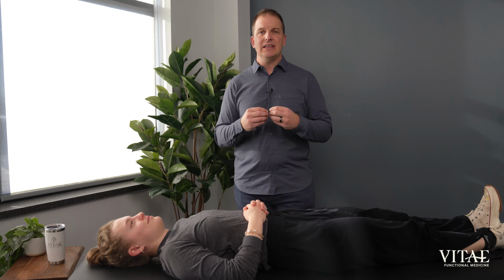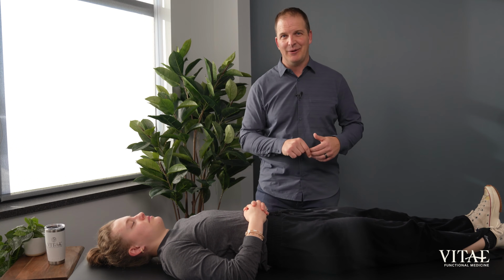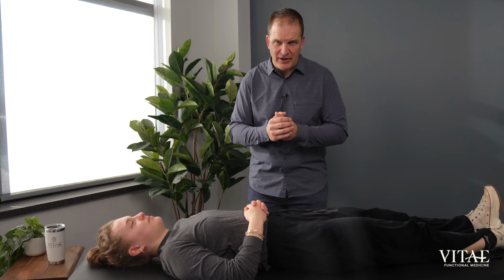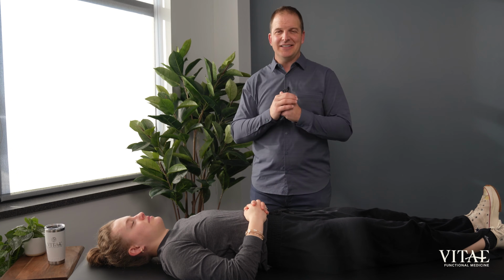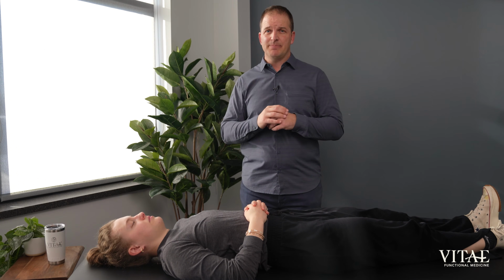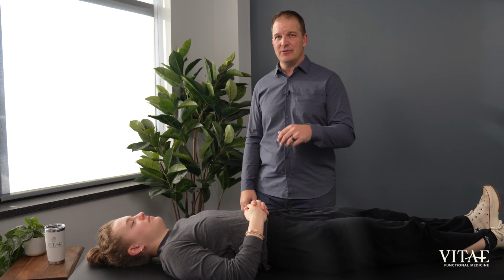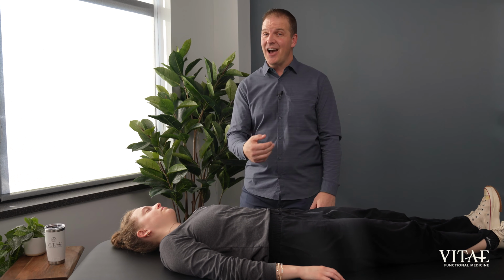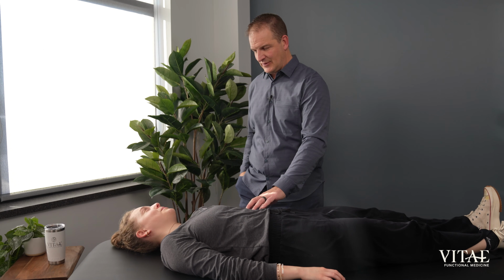How To: Balancing Your Diaphragm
In this video, Dr. Greg walks through the benefits of Balancing Your Diaphragm, how it can help with issues like GERD, and more.

Want to become a patient of Dr. Greg Functional Medicine?

- Castor oil packs
- Coffee Enema
- Dry brushing